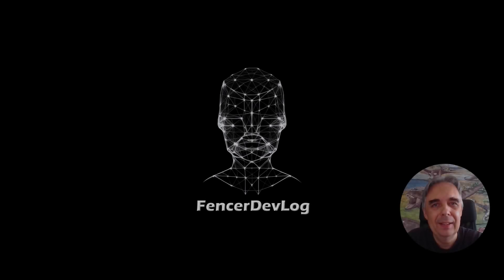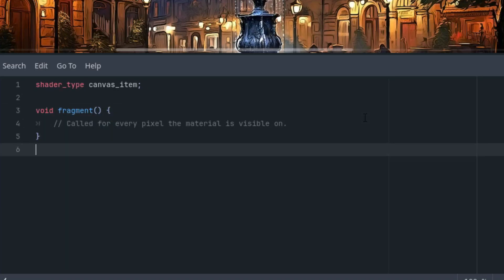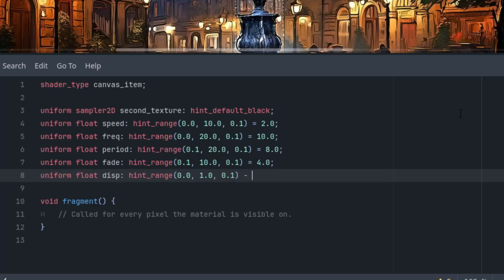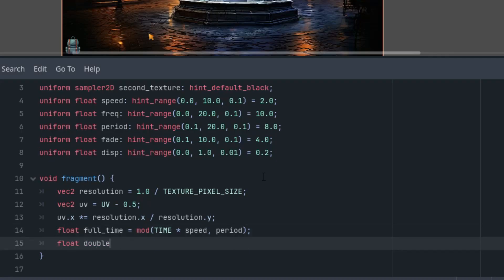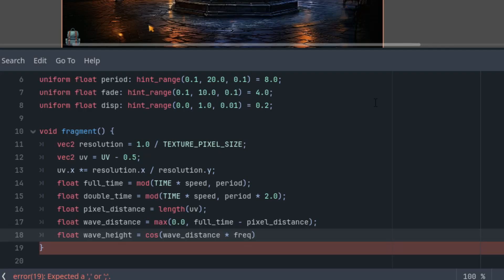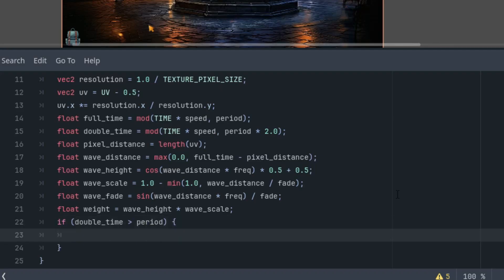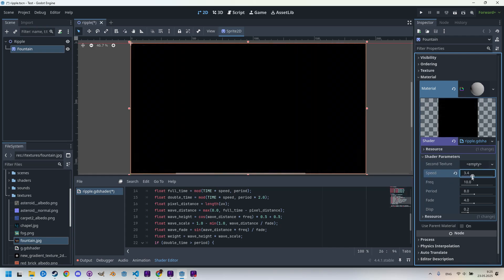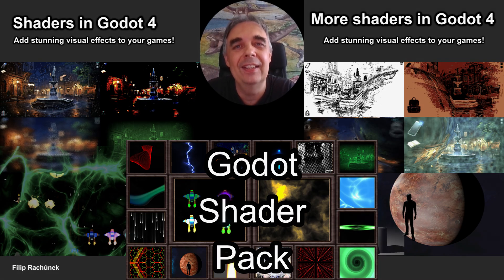Godot 4: Ripple transition shader (tutorial)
Hey everyone! Today's tutorial is a little bit special because it covers an effect that has been part of my Godot Shader Pack for several weeks now. However, I believe it deserves a more detailed explanation for those who not only want to use this shader but also understand how it works. So, let’s get into it.